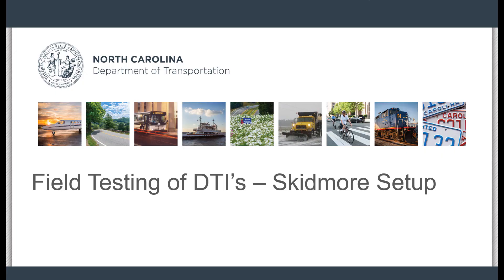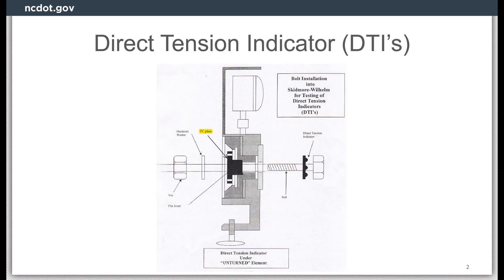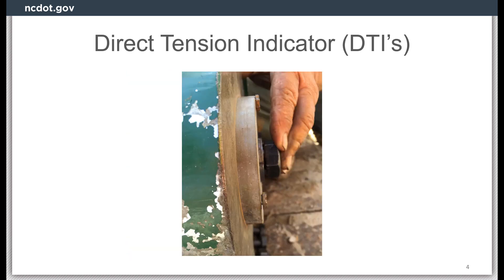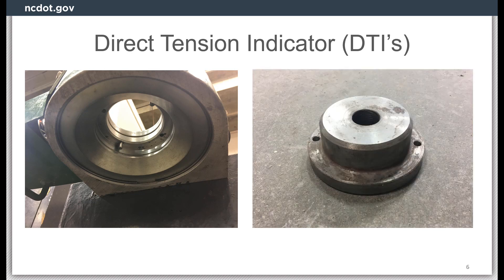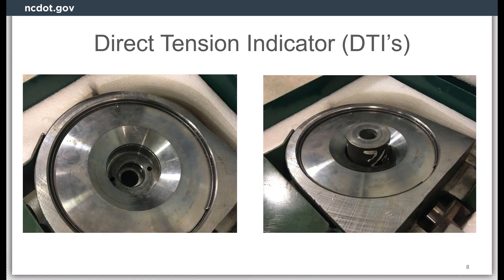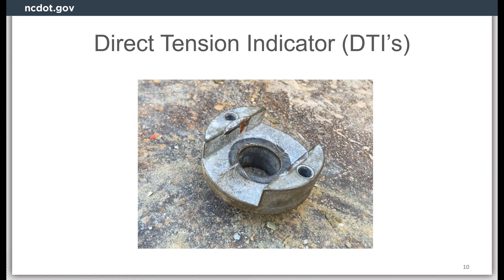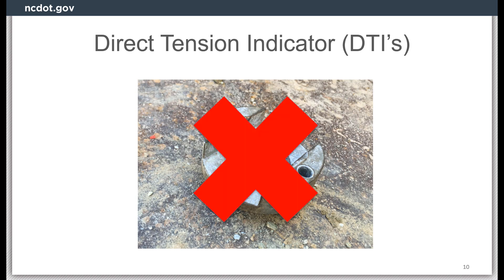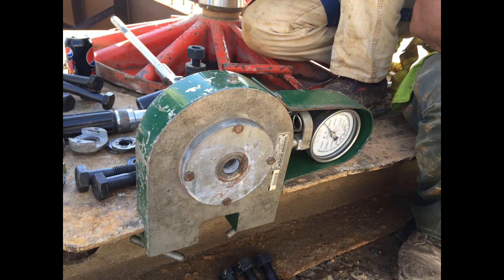Field Testing of DTI's Skidmore Setup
Proper method for setting up a Skidmore-Wilhelm tension indicating device for DTI's.